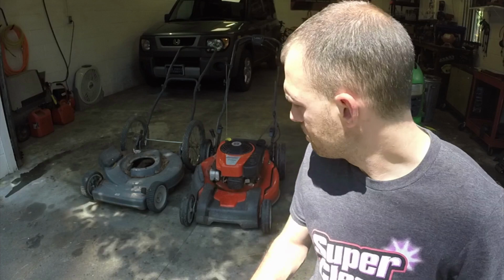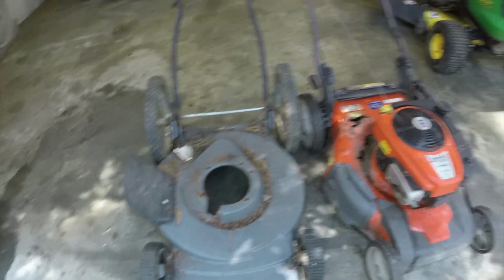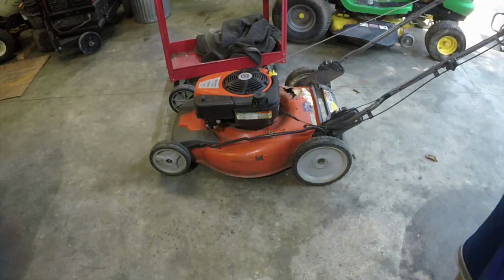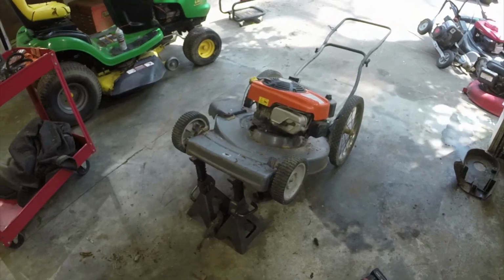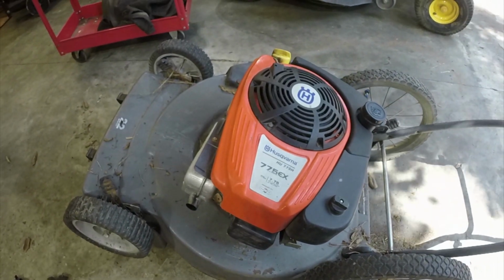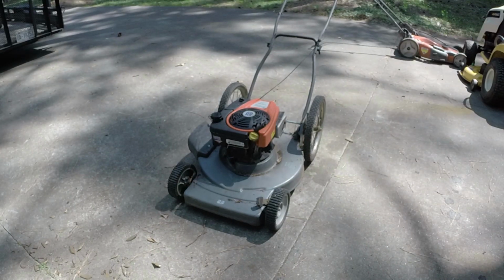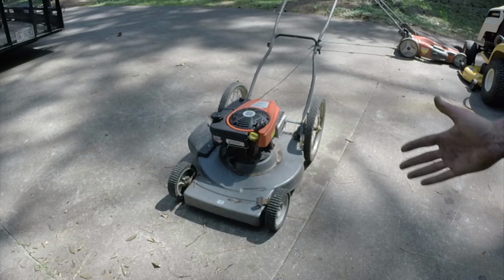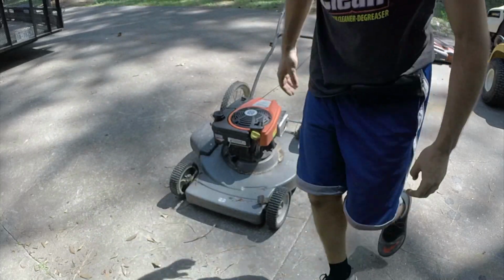Making a "Frankenmower" from a good Craftsman push mower deck and good Briggs and Stratton engine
Toggle switch
Grounding wire for switch

In this video I make a "Frankenmower!"  The frame on the Husqvarna was rusted but the engine was good.  I had a good Craftsman deck in the back so I put the engine on the good Craftsman frame to make a good mower!